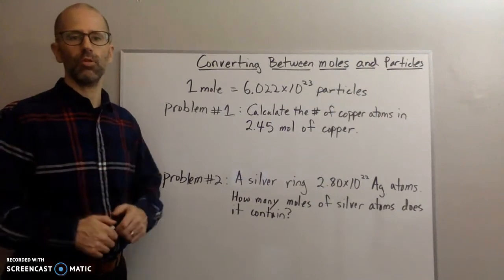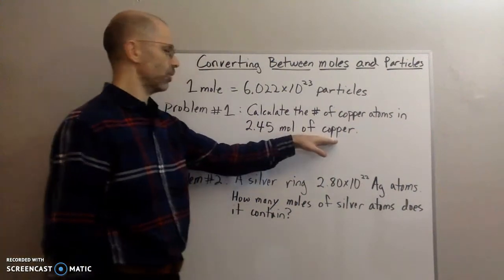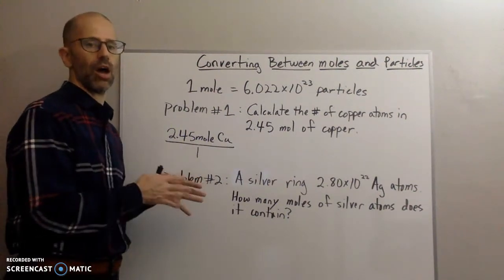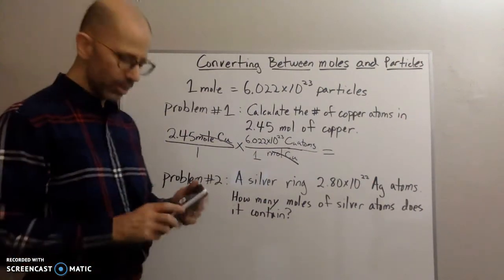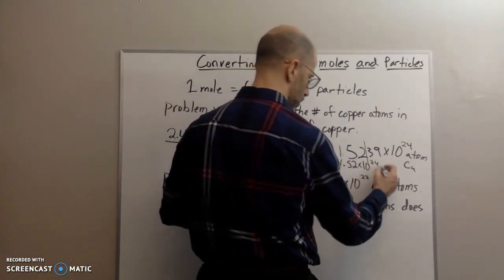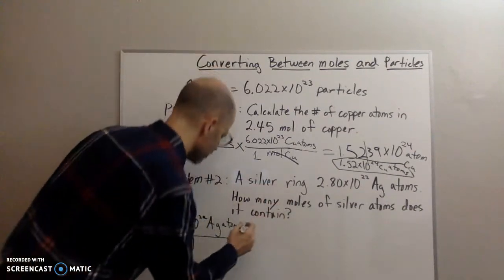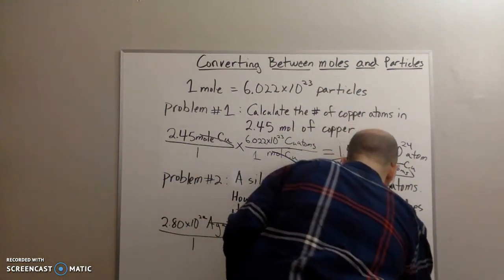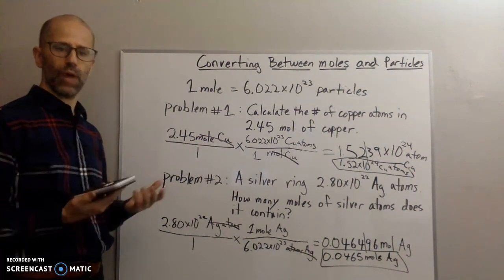Converting Between Moles and Particles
In this video I go over how to convert between moles and particles.  I use two examples of how to convert between moles and particles using Avogadro's number.